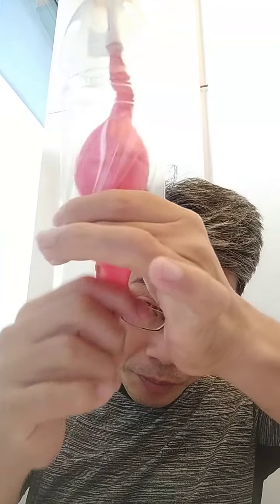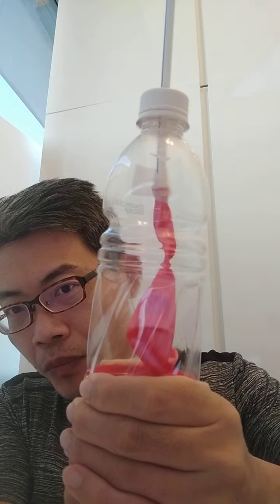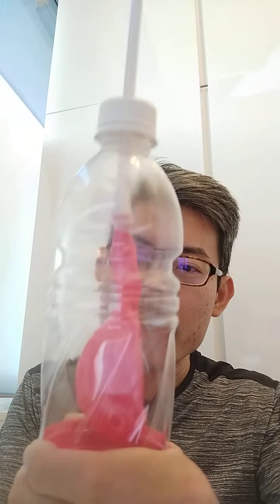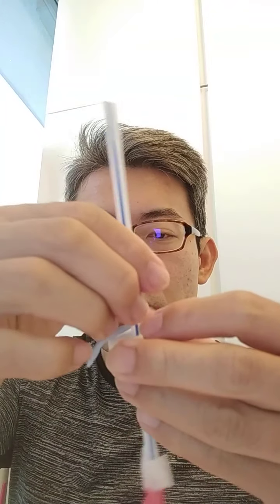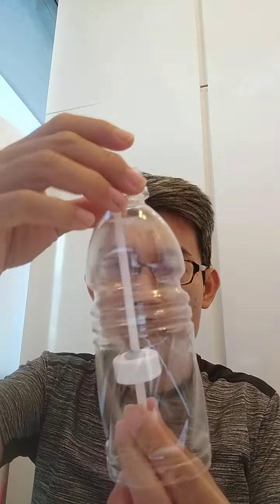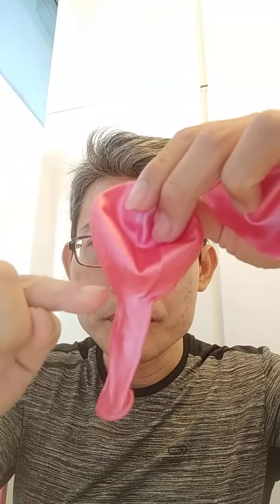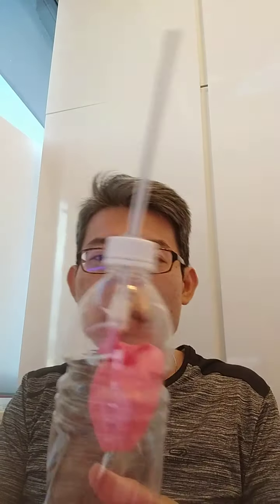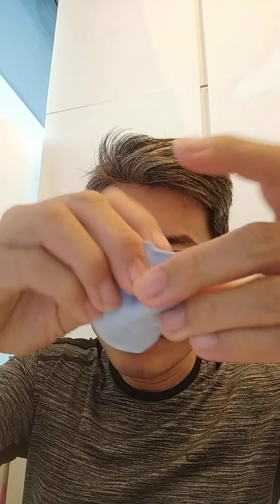My Personal Lung Model